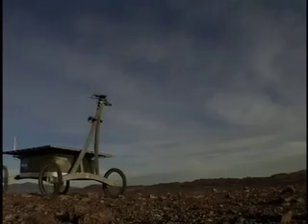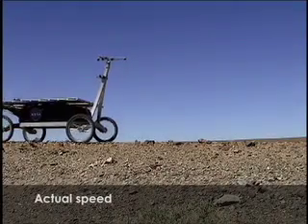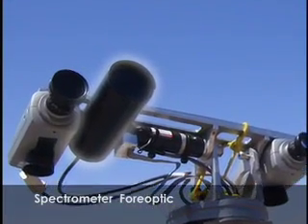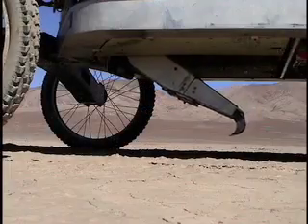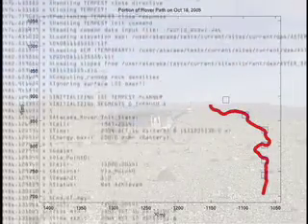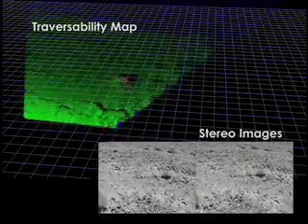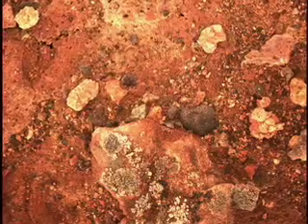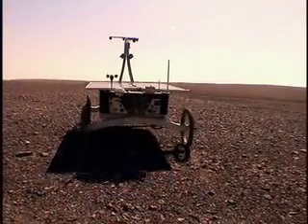Zoë - Astrobiology in the Atacama Desert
Zoë is designed to be a highly capable robotic astrobiologist. Equipped with specialized sensors, Zoë will roam the Atacama desert in search of life.